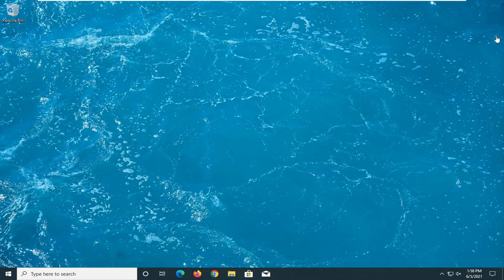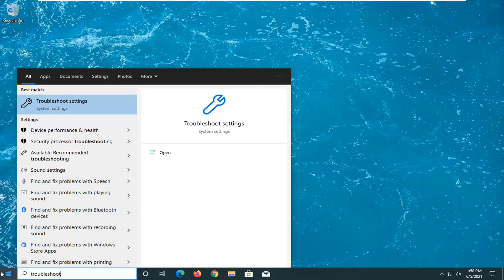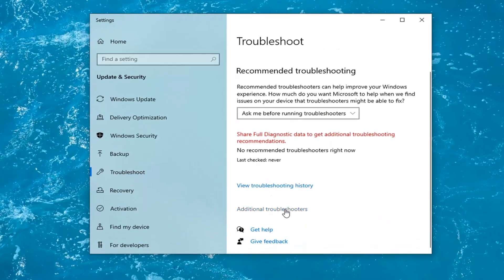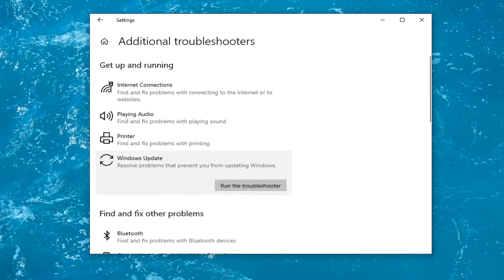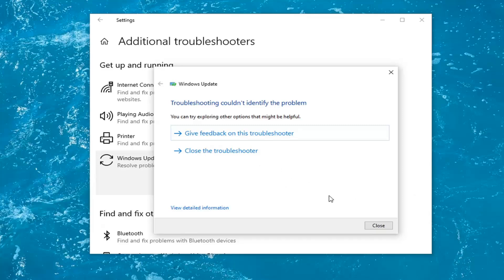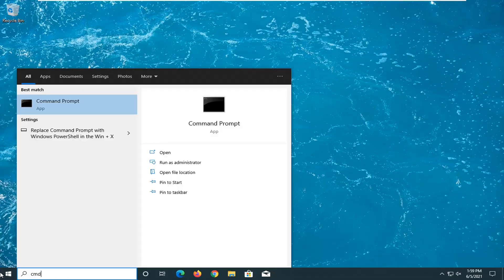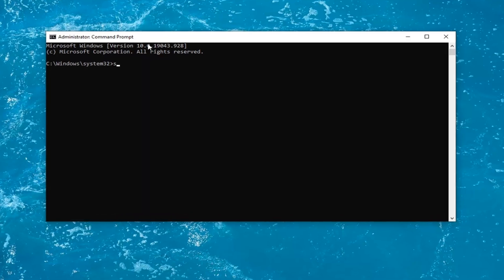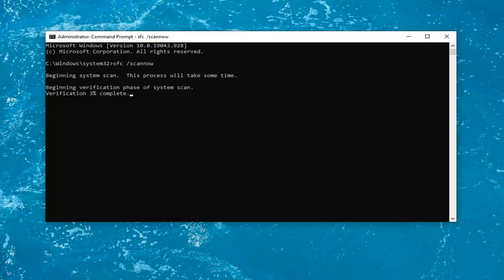Fix Windows Update Error 0x80071a2d on Windows 10 [Tutorial]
Some Windows users may encounter the error code 0x80071a2d when trying to update Windows 10 operating system to the latest version or build. If you’re facing a similar issue, you can try the solutions provided in this post to successfully resolve the issue.

Did you fail to update Windows 10 because of an error code 0x80071a2d? This problem mostly occurs when you try installing the latest cumulative update to your device. Worry not, as we have come up with three workarounds applying which can fix the problem instantly.